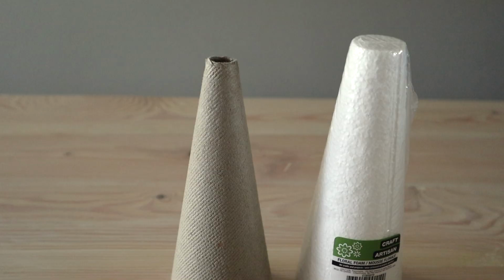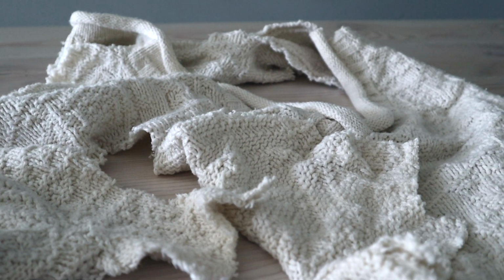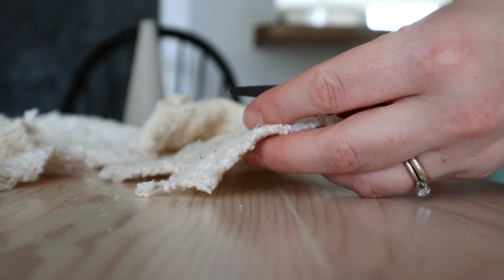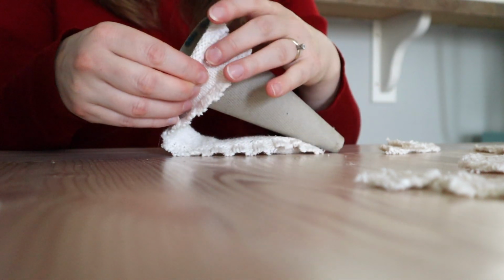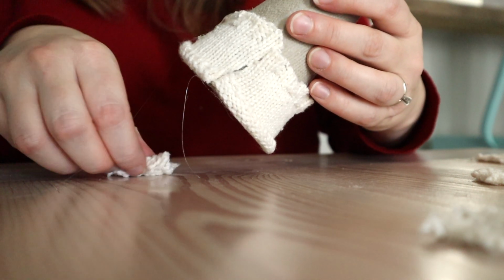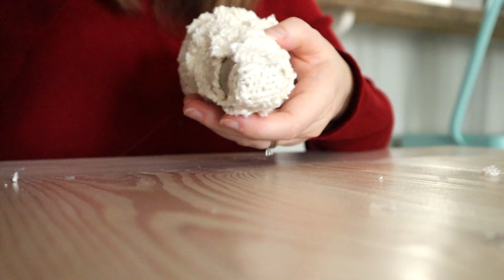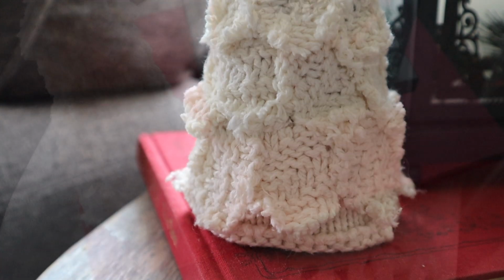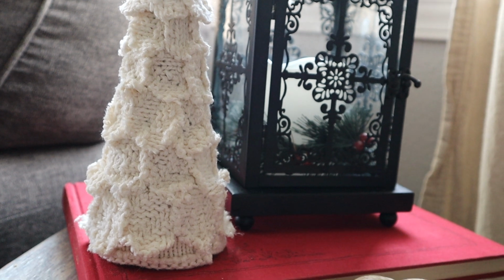Trash to Treasure! Sweater Tree DIY Winter and Christmas Decor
Today I am sharing a really sweet and simple Christmas or Winter decor DIY. I basically took some trash, and made a little treasure! I hope you enjoy!

Equipment I Use:
Software: iMovie